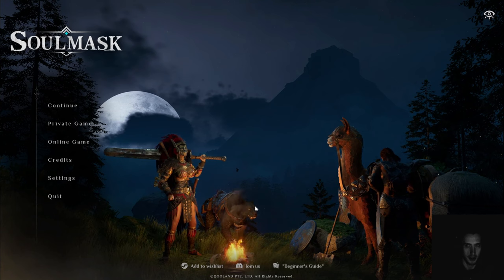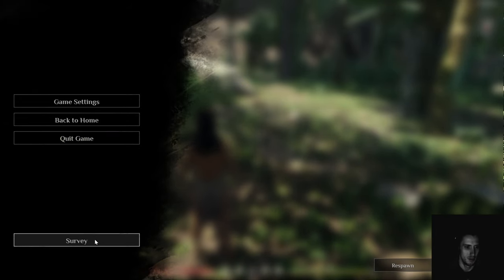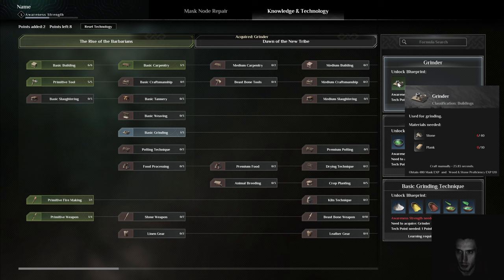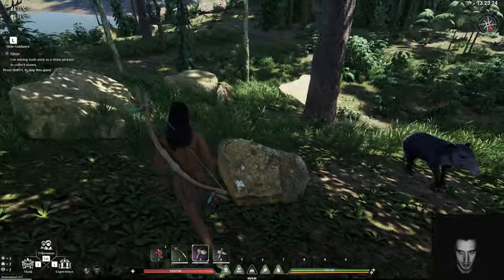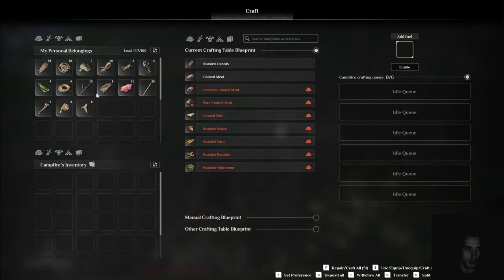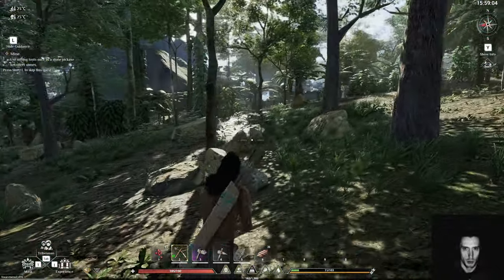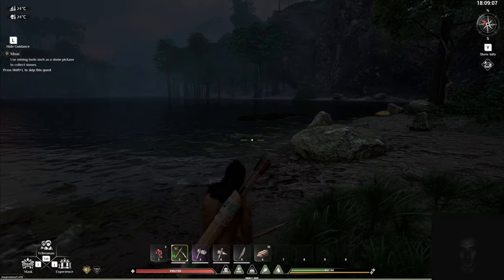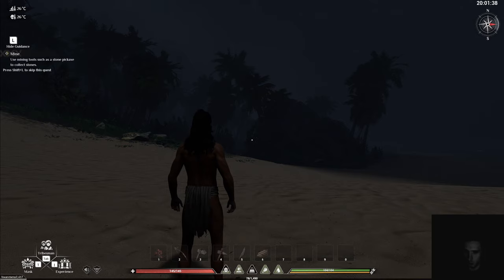Steam Next Fest Soulmask Demo Gameplay, pretty Open World Jungle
The World of Soulmask seems preety good looking, but lack of enemy variety and goals was a down for me

Open World Survival Game with PvP

Did not try Pvp, i fear Bushwookies camping too much

Soulmask demo was till February 18th！Escaping a deadly sacrificial ritual, you find an ancient mystical mask on your journey. This mask holds potent knowledge, changing the world you knew. Face the harsh challenges of nature. Explore and unveil the truths behind the enigmatic mask.

Indie Radar Show with critical opinion